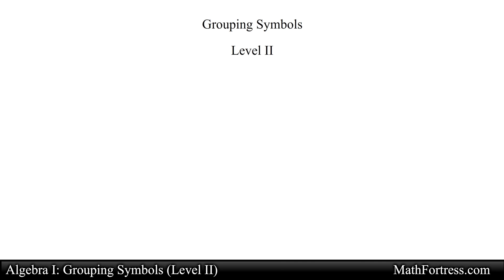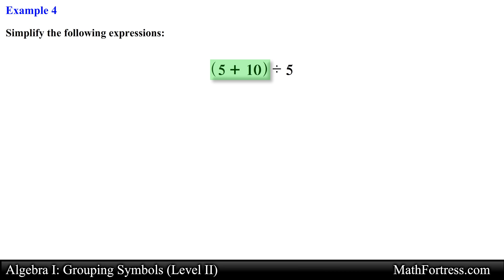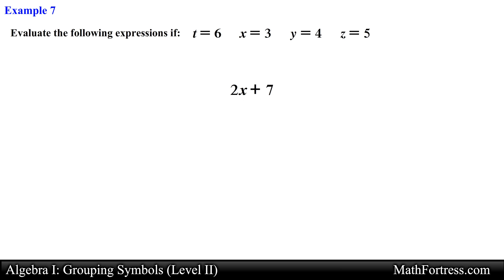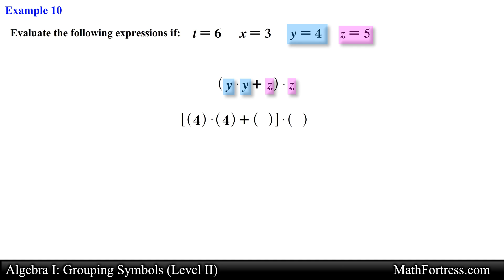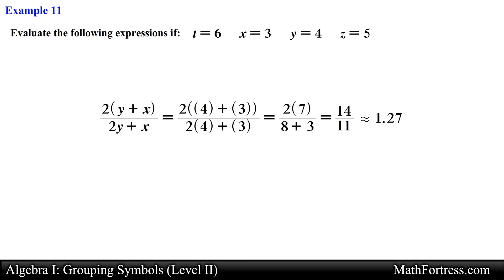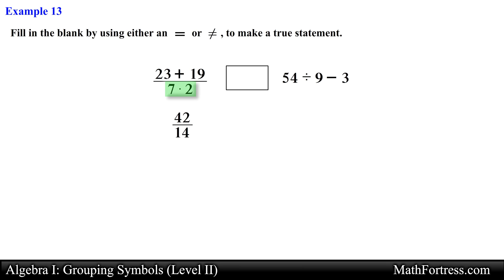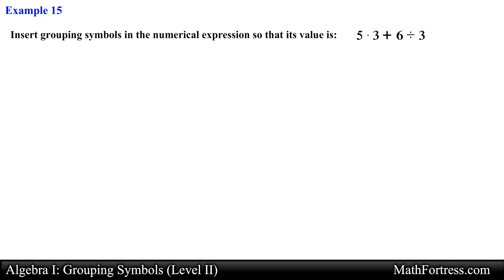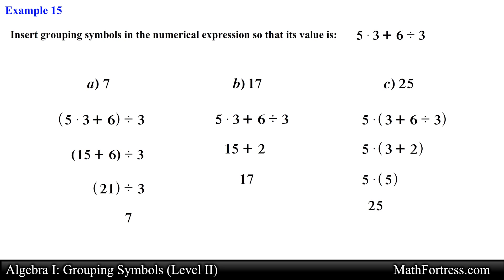Algebra I: Grouping Symbols (Level 2 of 2) | Simplifying and Evaluating Expressions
This video goes over a couple of examples showing how to simplify and evaluate algebraic expressions with and without grouping symbols.

0:00 Introduction
0:06 Example 1
0:41 Example 2
0:57 Example 3
1:16 Example 4
1:35 Example 5
2:11 Example 6
2:38 Example 7
3:25 Example 8
3:48 Example 9
4:24 Example 10
5:04 Example 11
6:03 Example 12
7:04 Example 13
7:58 Example 14
8:52 Example 15